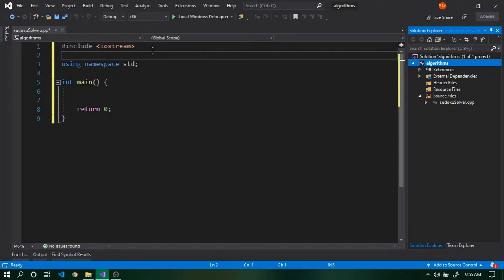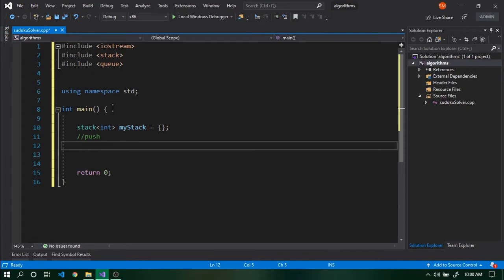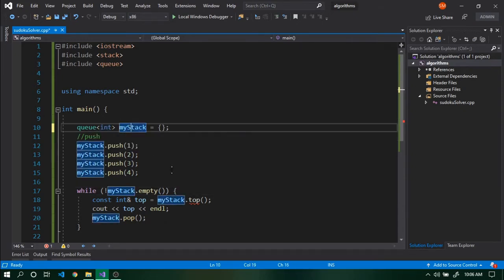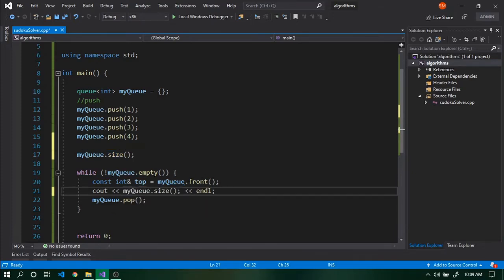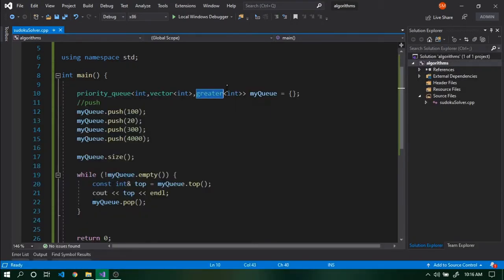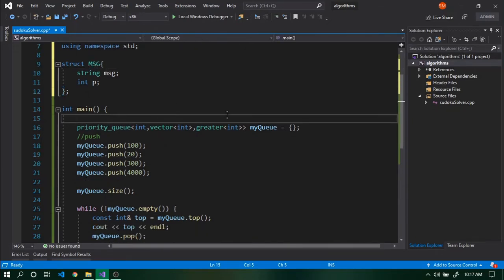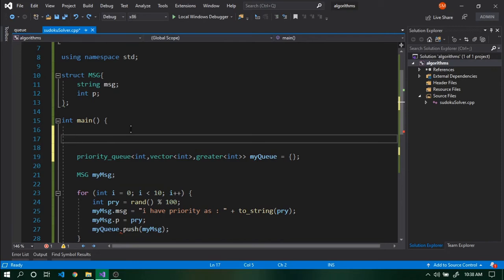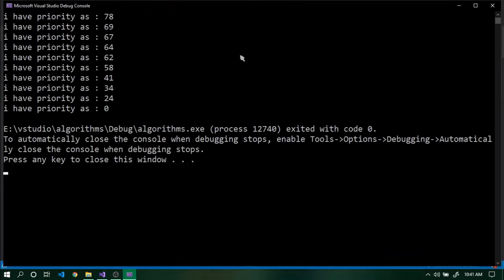stack queue and priority queue in c++| stl classes for derived containers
tutorial on stack, queue and priority queue in standard template library. know how to use predicate logic on your priority queue.

This video roughly covers all the aspects that you should need.